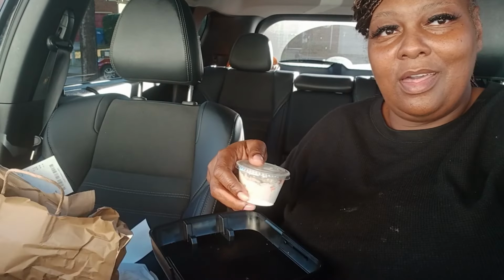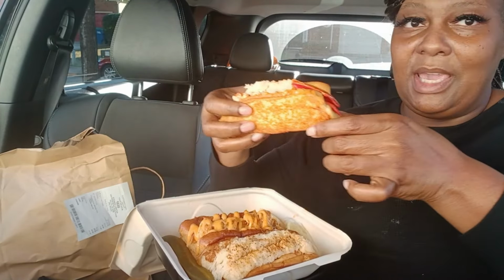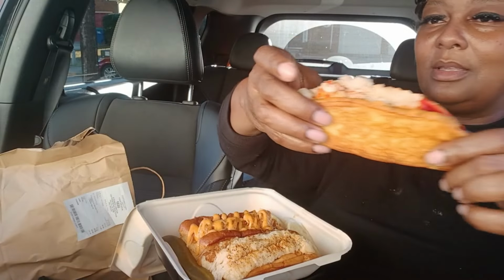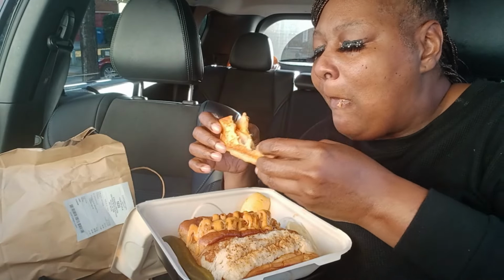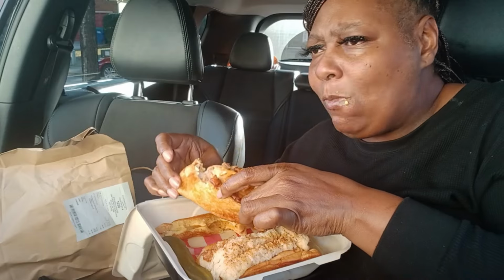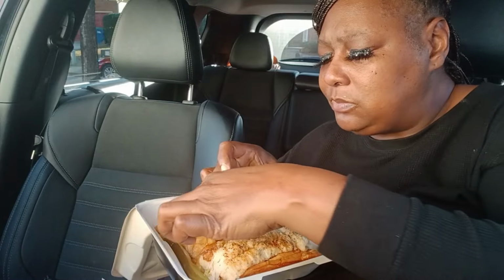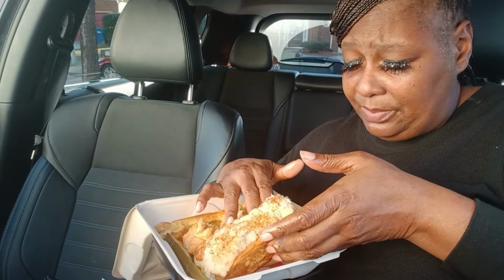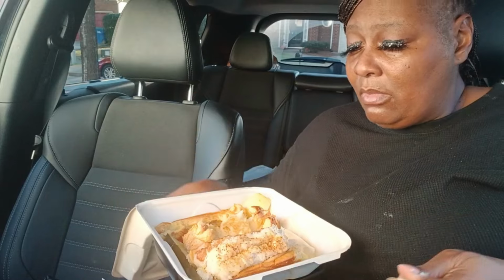TWERKTEE FOOD REVIEW let's try this food see if it good or not lobster rolls real talk